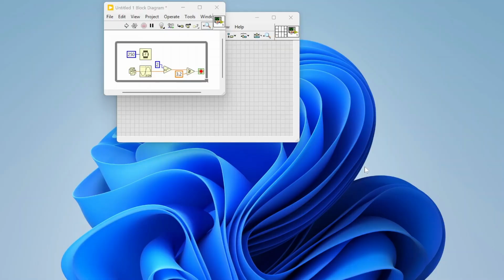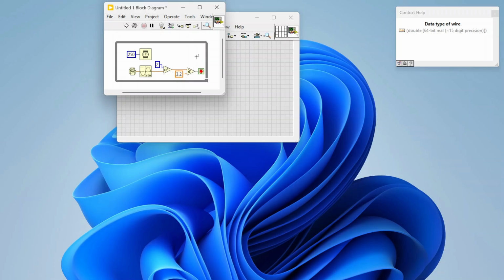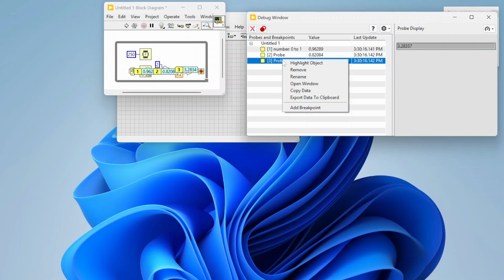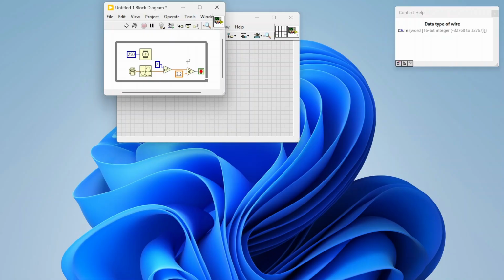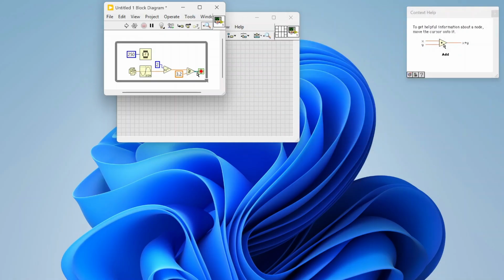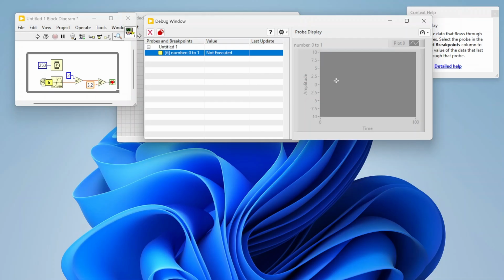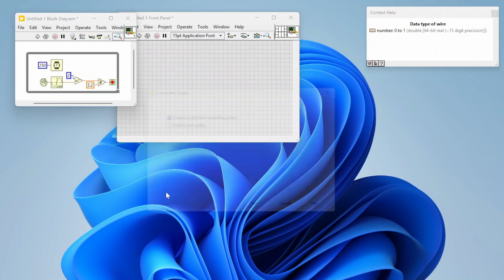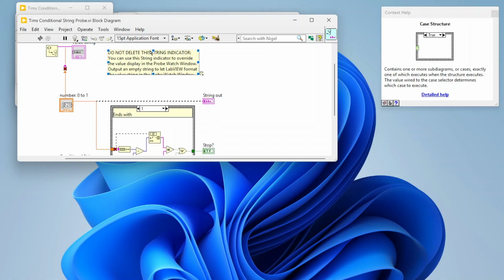Using Probes in LabVIEW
Want to supercharge your debugging in LabVIEW? In this video, we explore how to use probes to inspect data as your VI runs—and take it even further with custom probes tailored to your application.

You'll learn:
-How to use built-in probes to monitor wire values
-Tips for placing and managing probes effectively during execution
-What custom probes are and why they’re useful
-How to create your own custom probes to visualize complex data like clusters, arrays, waveforms, and more

Whether you're troubleshooting a simple VI or a large application, mastering probes (especially custom ones) can drastically improve your efficiency and insight. Perfect for intermediate and advanced LabVIEW users looking to level up their debugging skills.

🔍 Watch now to make LabVIEW debugging easier and smarter!